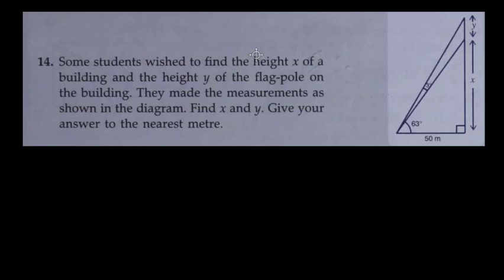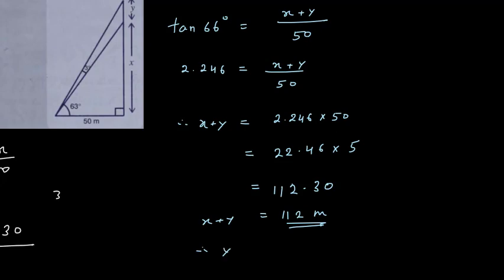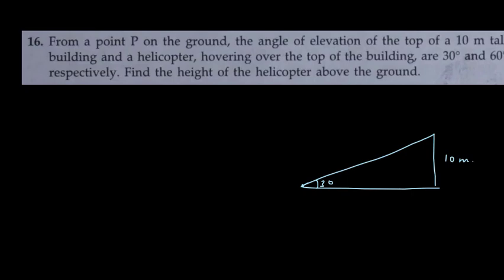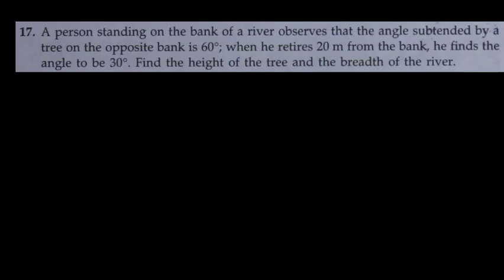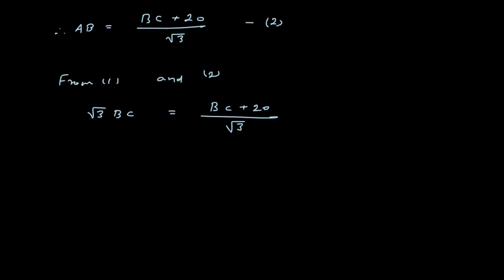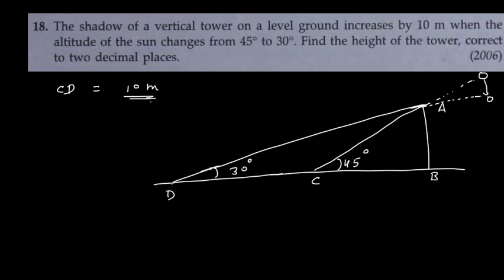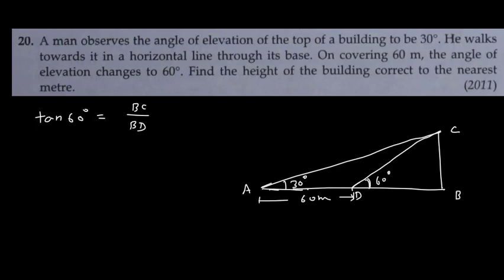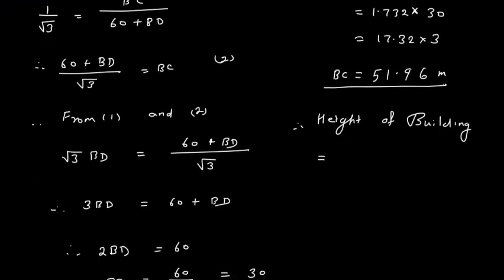ICSE | X | Mathematics | Heights and Distances | # 3